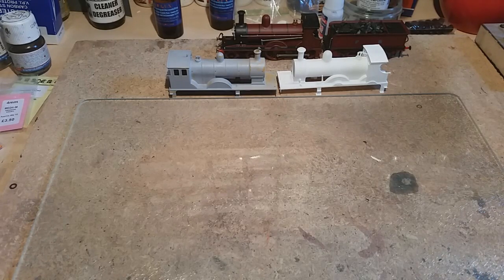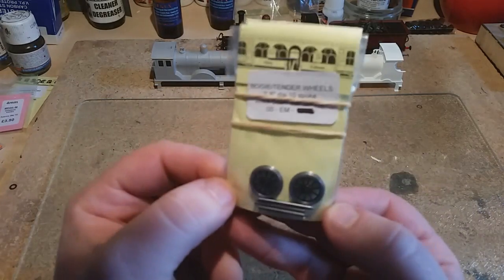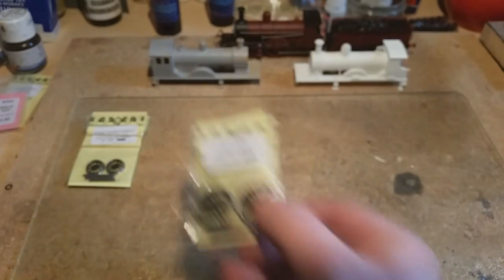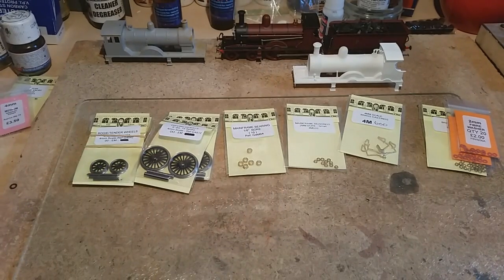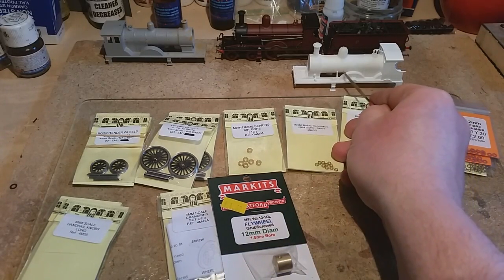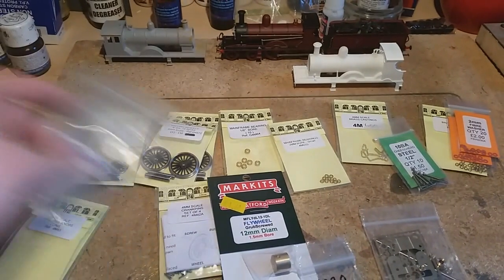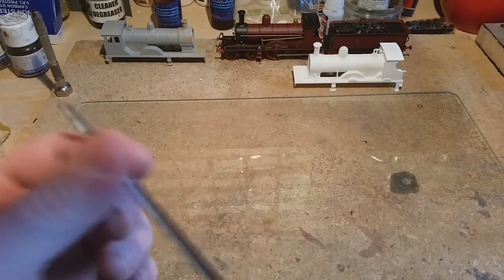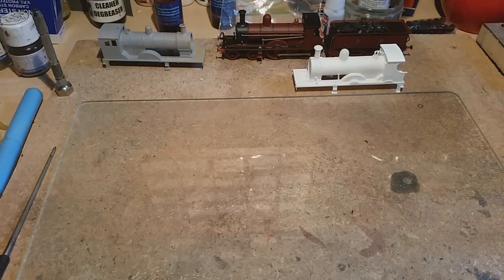Building an SCC Loco Kit - Part 2 - Some Equipment & Components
Here I continue my series on how to build an SCC locomotive kit.  Here we go through some (but not all) of the bits you need to get and a talk through.  Much of what I show in this series will be applicable to traditional etched loco kit construction also.

 The next part modelling starts.